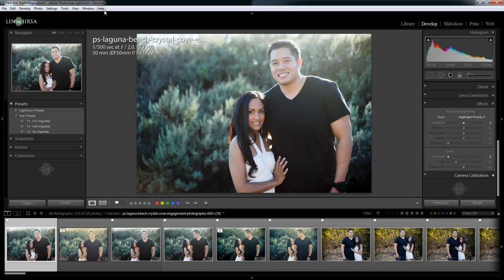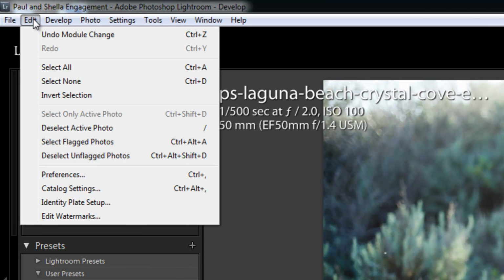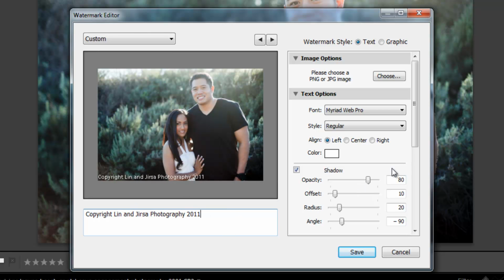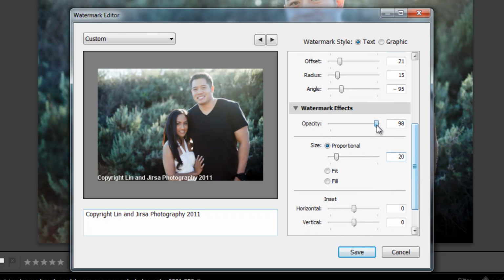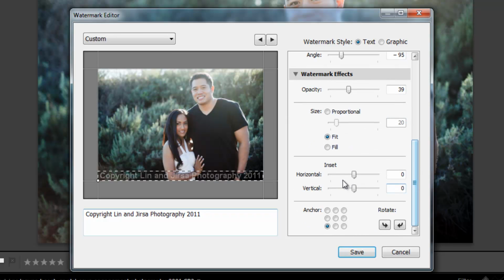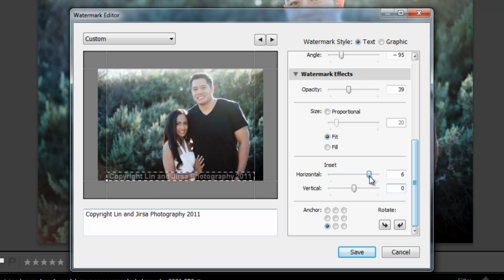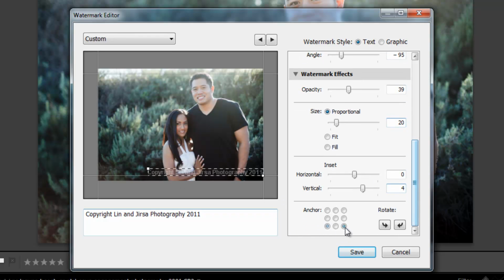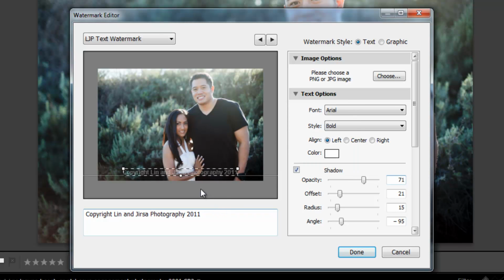How to Create a Textual Watermark in Adobe Photoshop Lightroom 3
We have previously discussed the importance of stamping your images, so hopefully you are sold on the idea and don't need further convincing. If you do, go back and check out Noam's story.

So, let's move on to learning how to create a textual watermark in Lightroom 3, then we will move on to creating a graphical watermark.